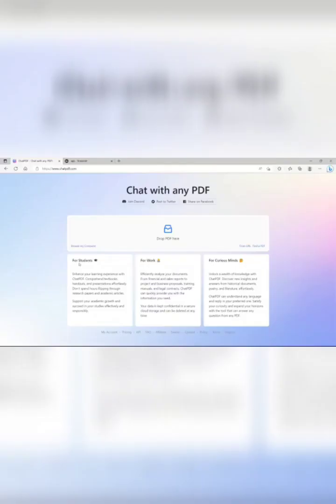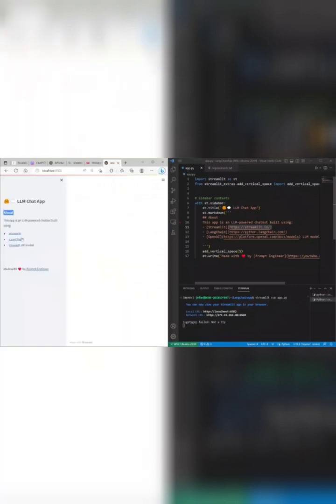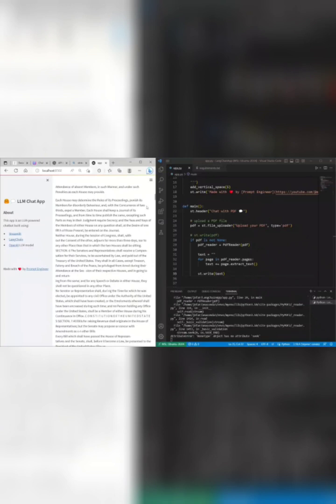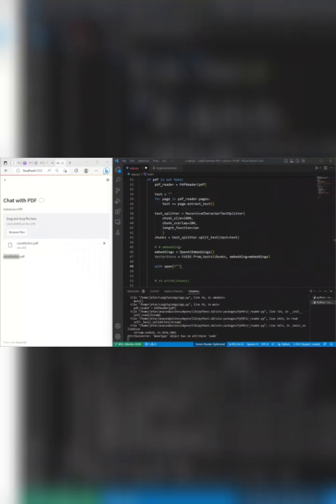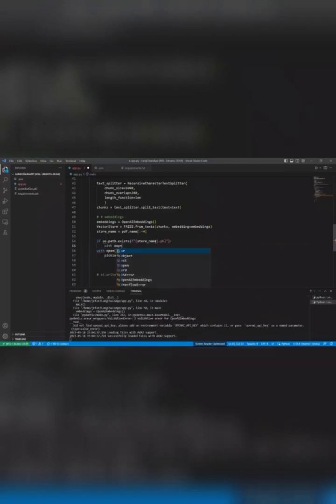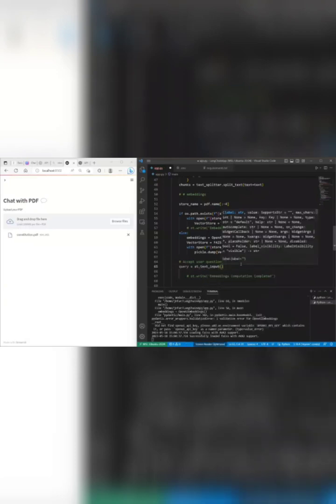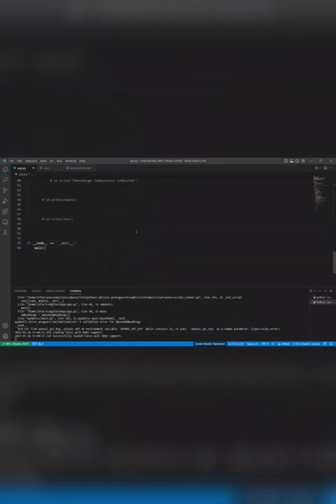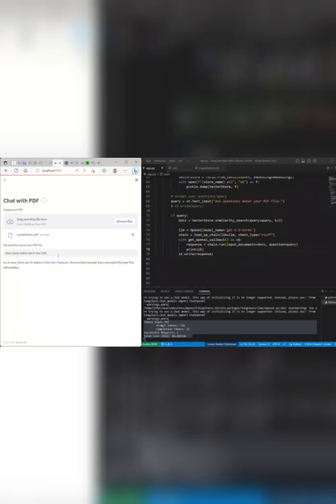CREATE A SAMPLE -CHAT PDF APP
Build a ChatGPT-Powered PDF Assistant with Langchain and Streamlit | Step-by-Step Tutorial"

In this comprehensive tutorial, you'll embark on a project-based journey where we leverage Langchain and Streamlit to develop an interactive ChatGPT for your PDF documents. With the power of an LLM (Large Language Model) such as OpenAl's ChatGPT, we'll create an application that enables you to ask questions about PDFs and receive accurate answers.

This is my chat pdf application.